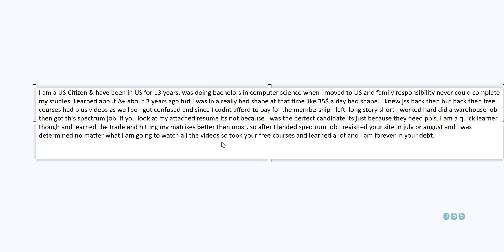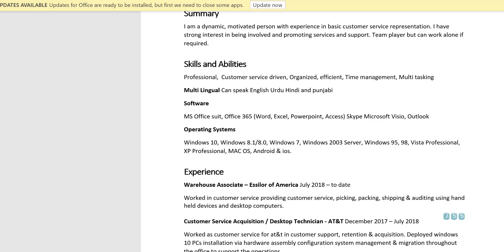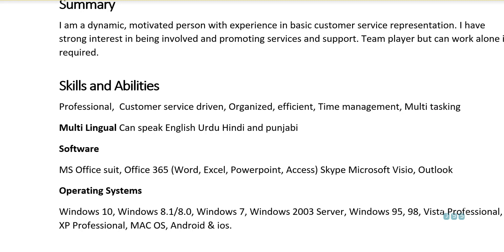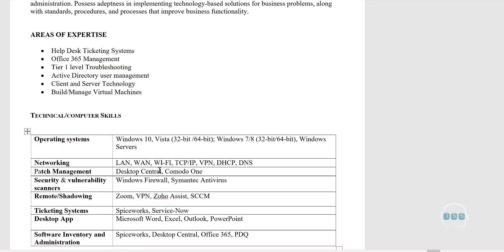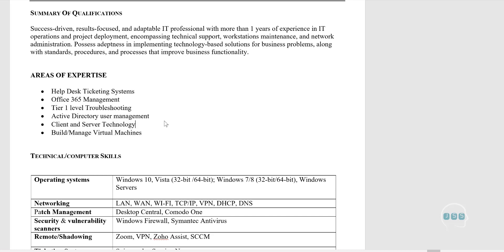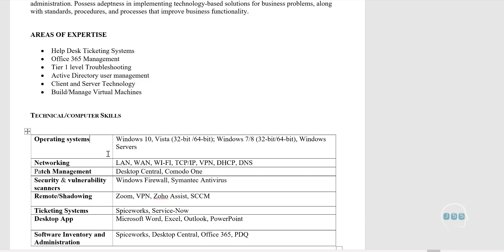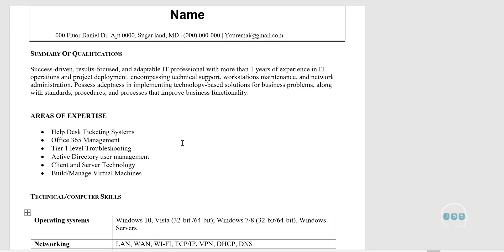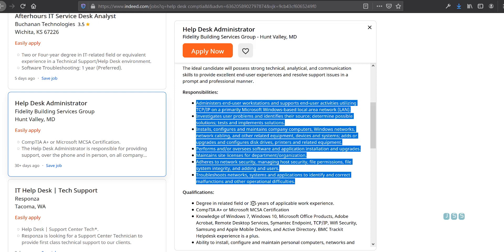US citizen IT Career resume review and tips